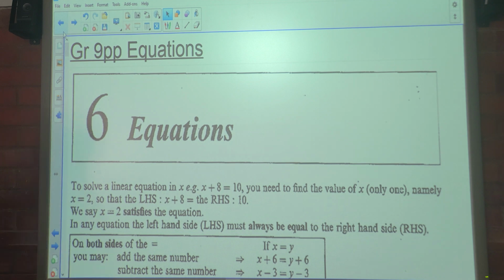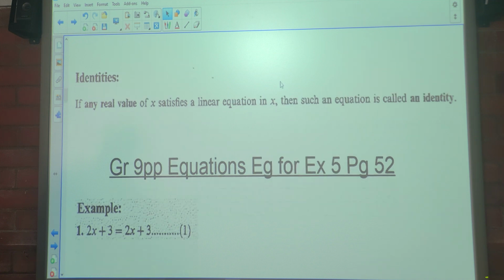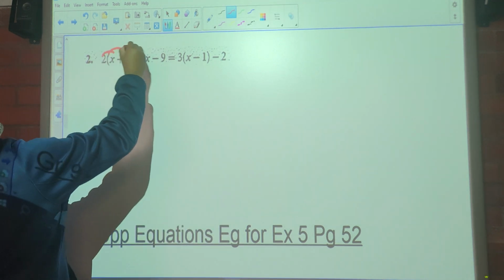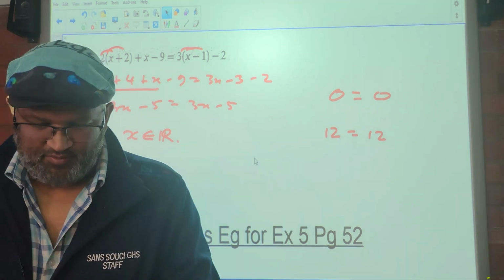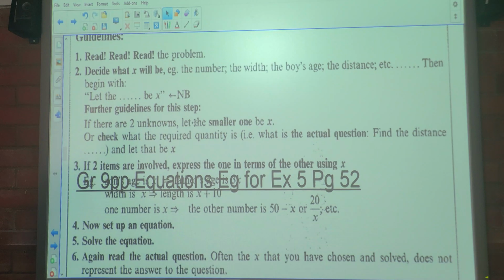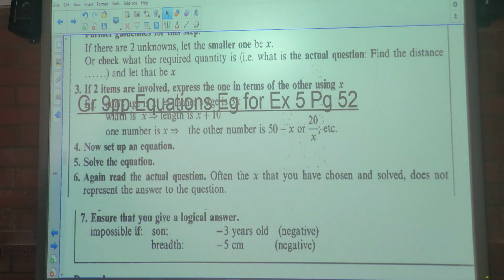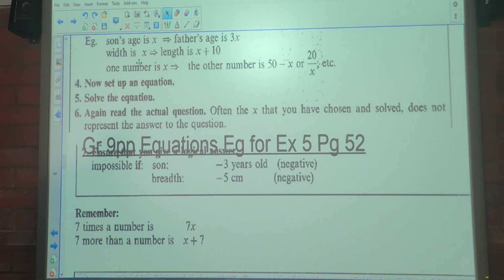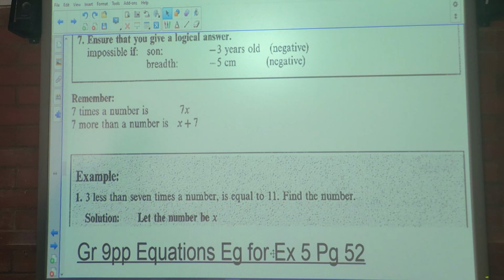Gr 9pp Equation L4 Introduction to Word problems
Grade 9pp Equation Lesson 4

Introduction to Word problems

Gr 9 Algebraic Equations (Study and Master)
Lesson 1